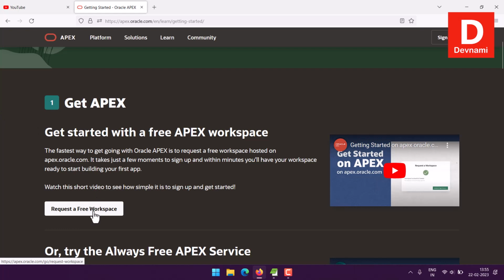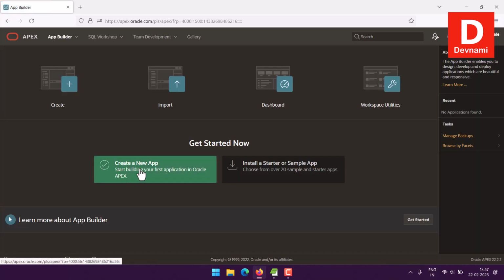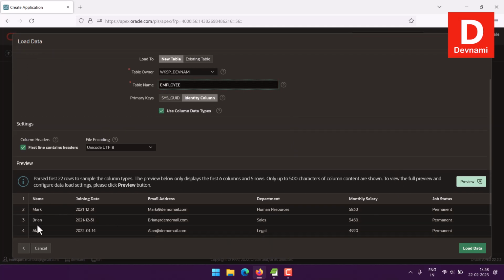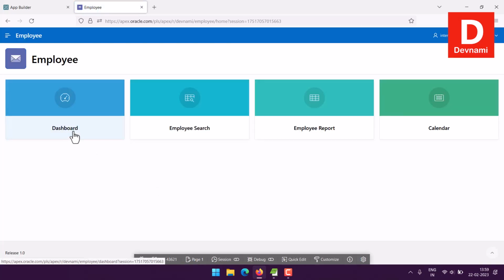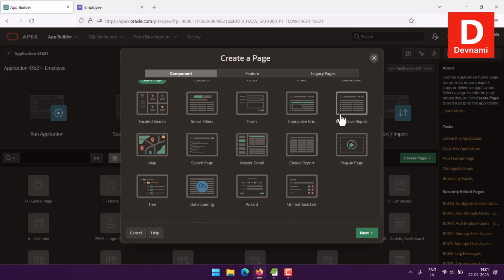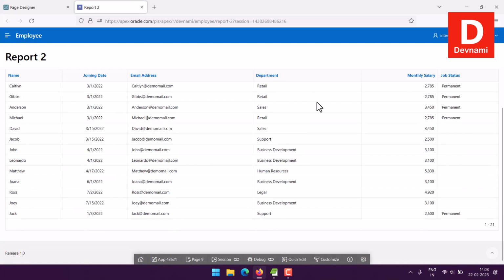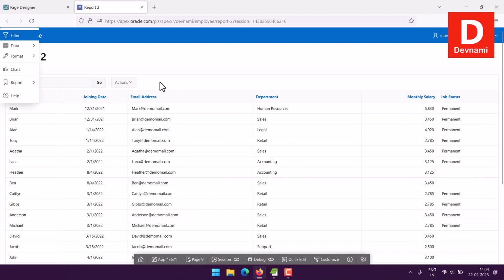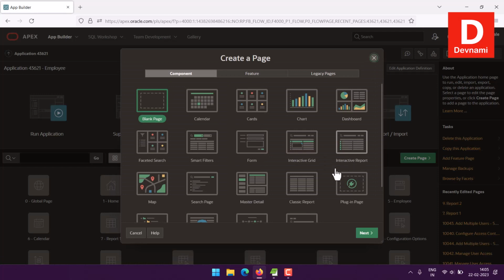Oracle Apex - How to Create Report in Apex App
Learn How to Create Report in Oracle Apex App.